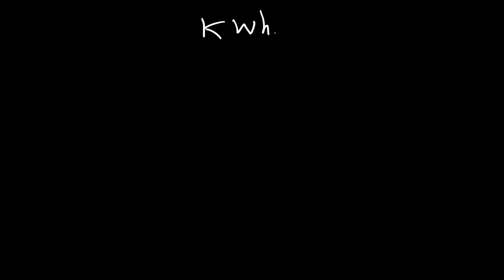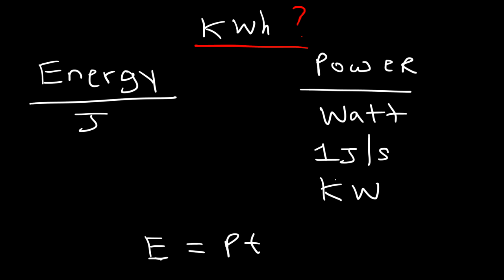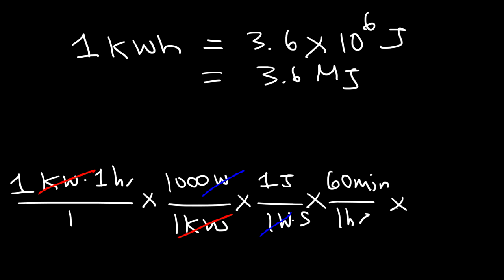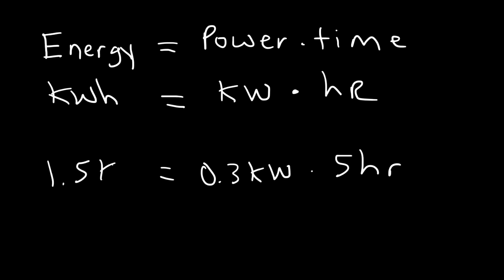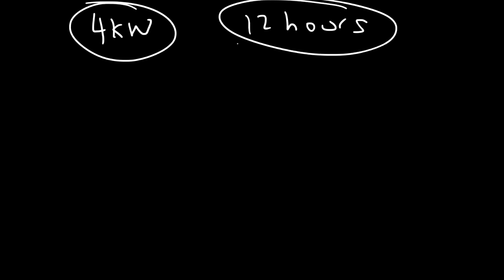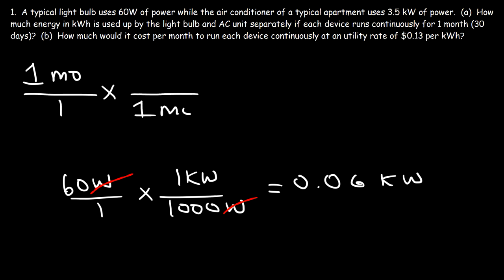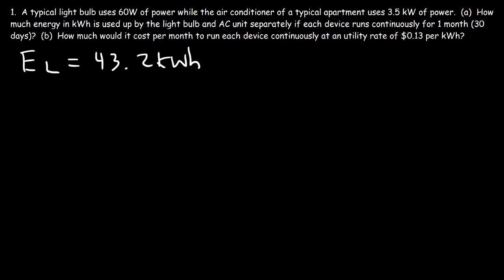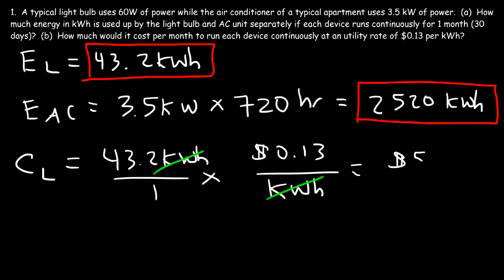What is a Kilowatt hour?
This physics video provides a basic introduction into the kilowatt hour unit.  It's a unit of energy and not power.  Kw or kilowatt is the unit of power.  Energy is power multiplied by time.  The kilowatt (unit of power) multiplied by hours (unit of time) will you give you a unit of energy which is the Kwh.  1 Kwh is equal to 3.6 Mega Joules.  This video explains how to calculate the electric utility bill of running a 60W light bulb and a 3.5kW air conditioner unit continuously for 1 month at a cost of $0.13 per kWh.